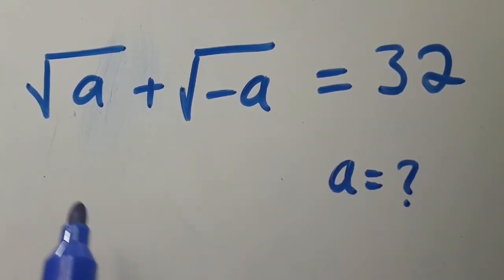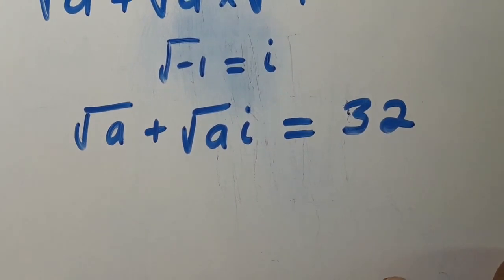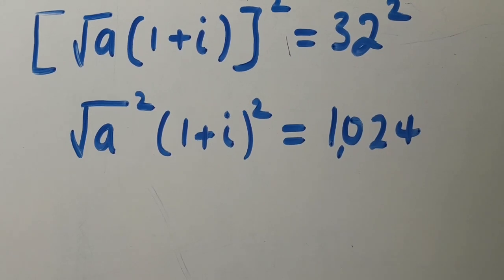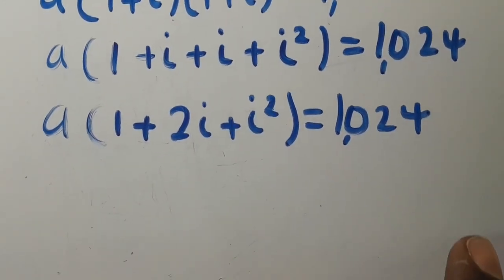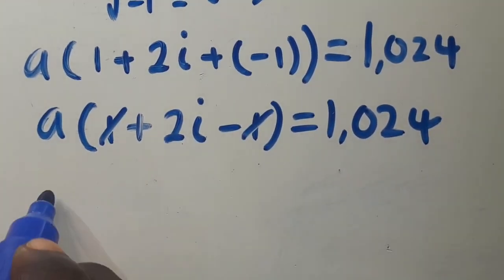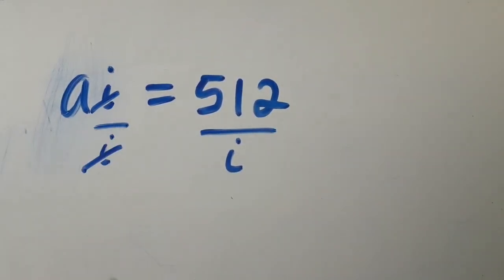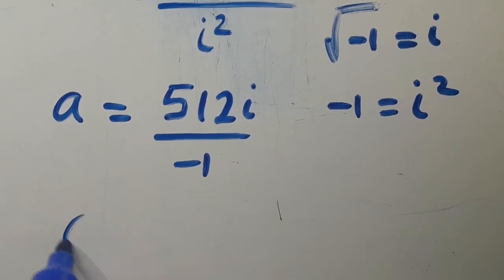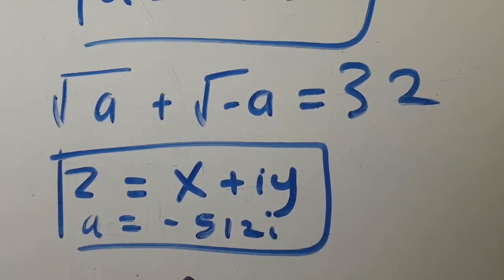A Nice USA Exponential Olympiad Problem | Rational Equation